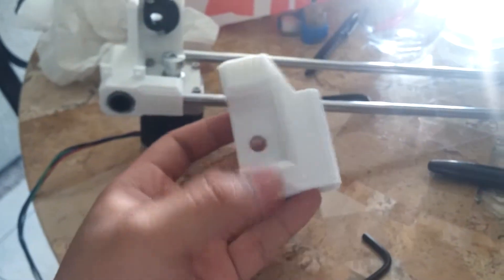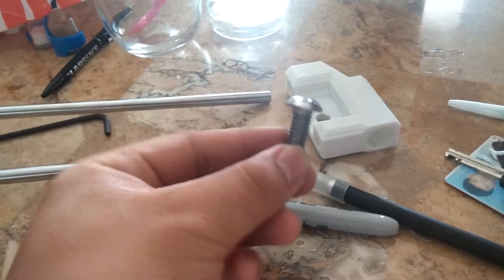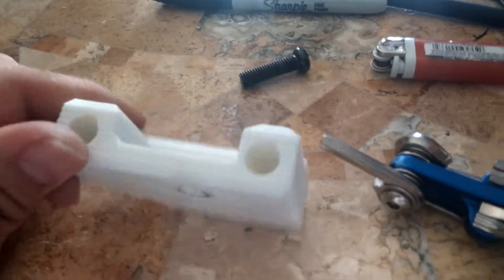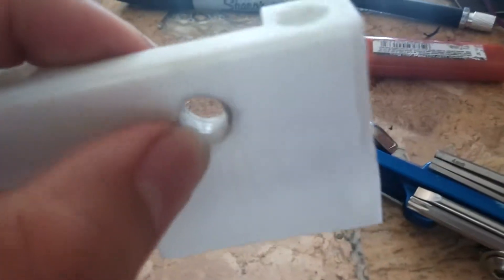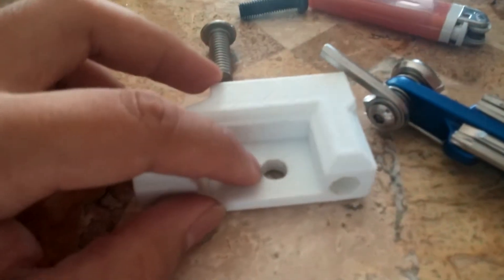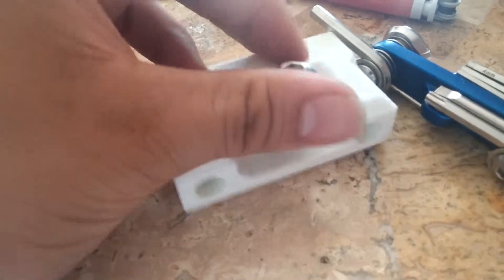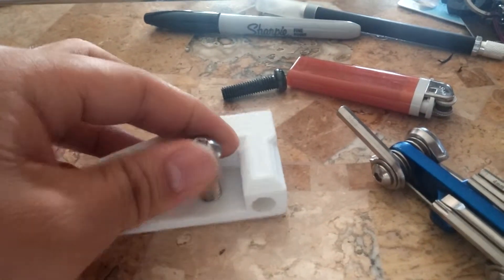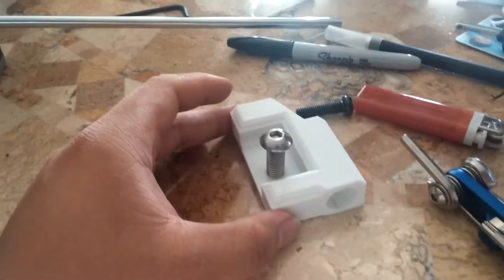How to screw thread 3D prints [ghetto tutorial]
Super quick way to thread 3D printed objects for screws. The material used is PLA but should work with ABS. A heat gun would also be more preferable.